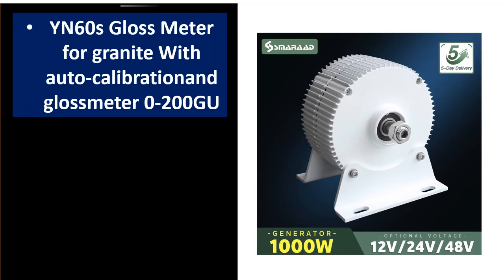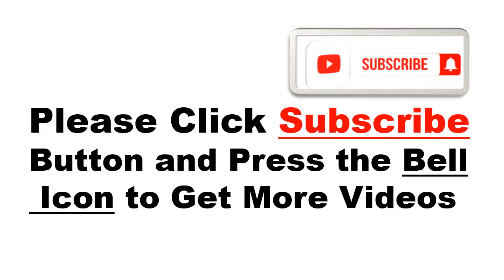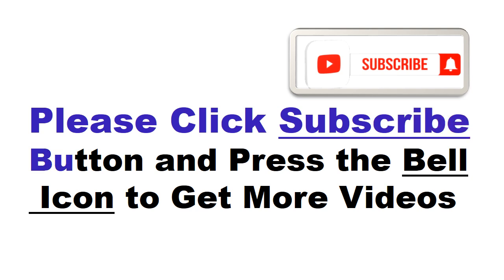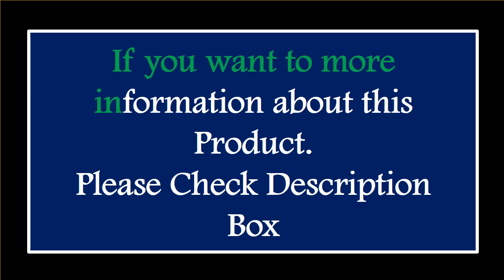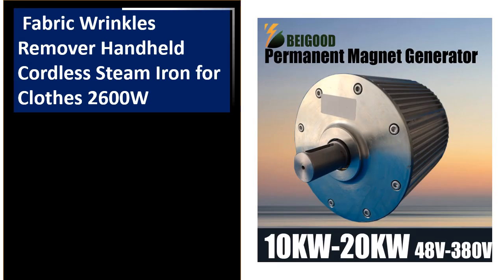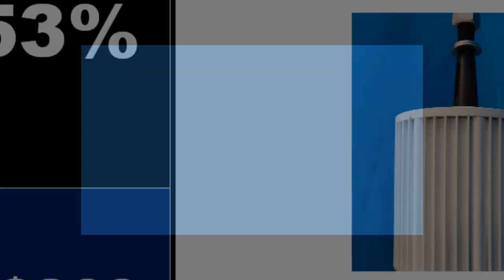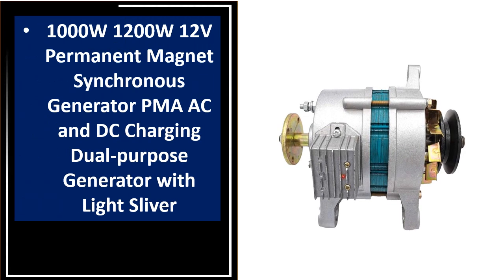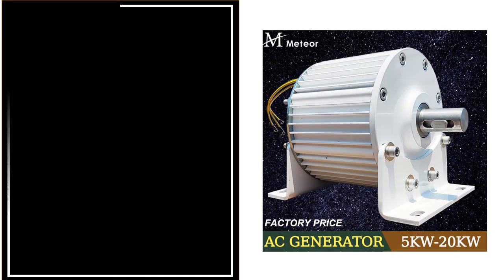TOP 5 Best Permanent Magnet Generator Review 2024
1.SMARAAD New Energy Generators and Turbines Low Speed 1000W 500 RPM 12V 24V 48V Gearless Permanent Magnet Generators

2.New Nnergy Wind Generator And Turbine Low Speed 10000W 20000W 48V 96V 110V 220V Gearless Permanent Magnet Generator

3.20000W Rare Earth Permanent Magnet Generator 96V 220V AC 3 Phases Alternator Wind Turbine High Efficiency Alternative Energy

4.1000W 1200W 12V Permanent Magnet Synchronous Generator PMA AC and DC Charging Dual-purpose Generator with Light Sliver

5.5KW 10KW 20KW 48V 96V 120V 220V 380V Low RPM Permanent Magnet Generator 3 Phase AC Alternators Use For Motor Drive WaterTurbine